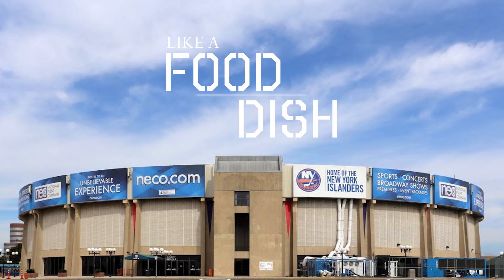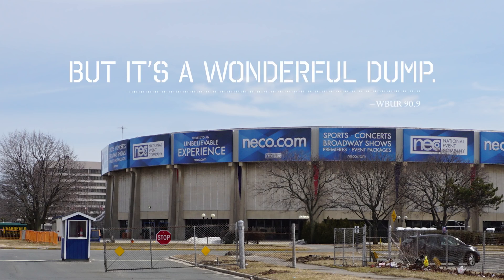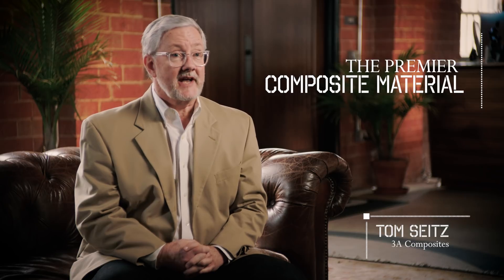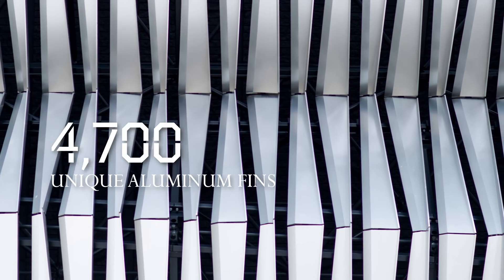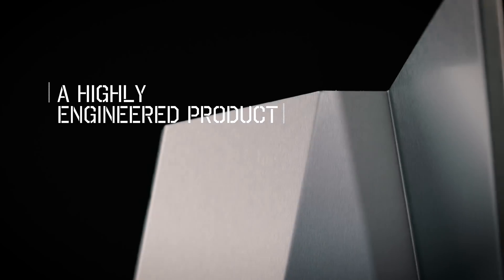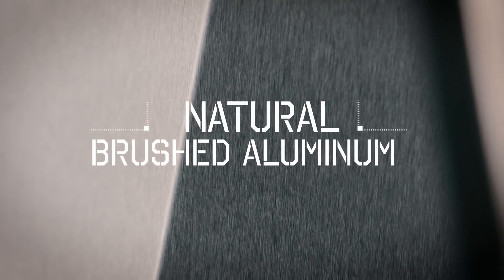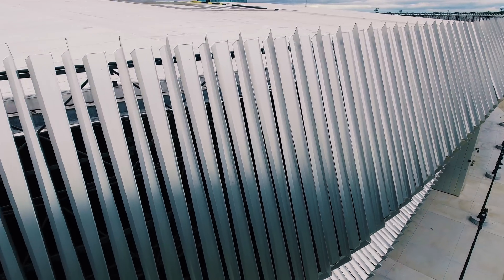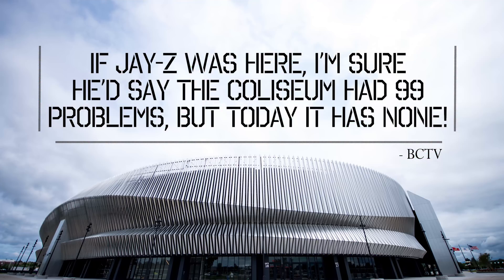Alucobond® + SHoP Architects + Sobotec Ltd: The Transformation of Nassau Coliseum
The collaboration and expertise of 3 industry leaders helped transform a very unique design concept into an architectural masterpiece. This project involved SHoP Architect's state-of-the-art design; the superior aesthetics and versatility of Alucobond®; Sobotec's industry-leading fabrication and innovative engineering capabilities.  Learn more about the project by visiting sobotec.com.